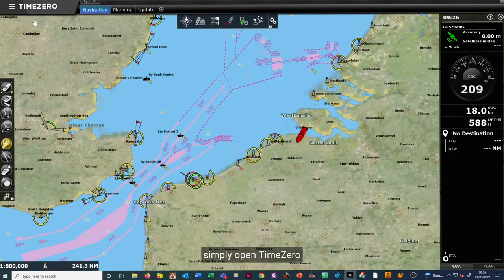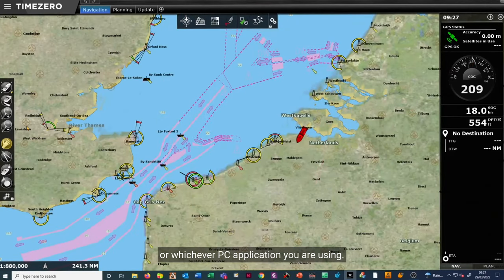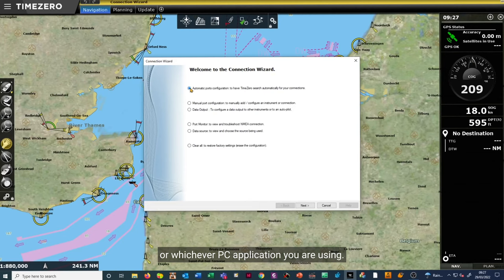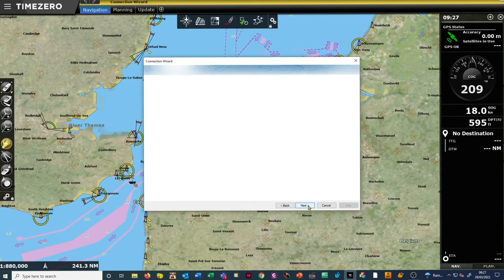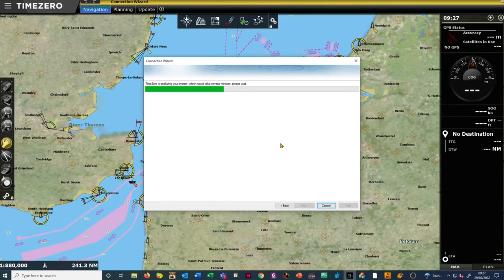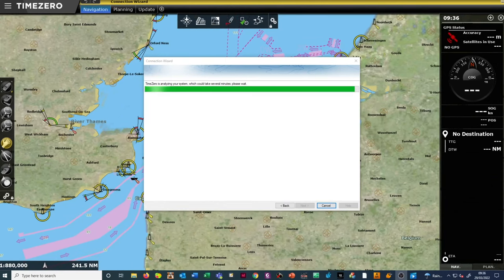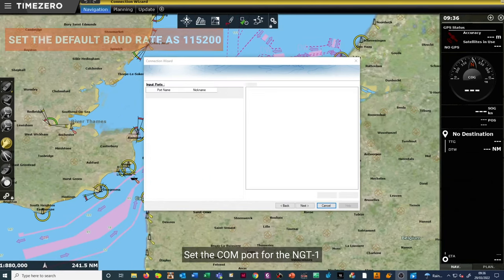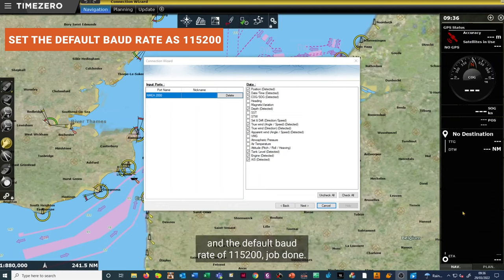How to get your NMEA 2000 Network data onto a PC with TimeZero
In this short video our Commercial Engineer, Josh Keets, shows you how to use Actisense's NGT-1 to get your NMEA 2000 Network data onto a PC with TimeZero.

Find out more about the NGT-1 NMEA 2000® to PC Interface